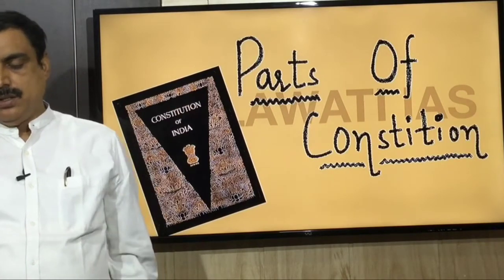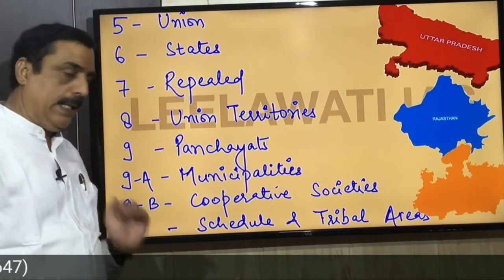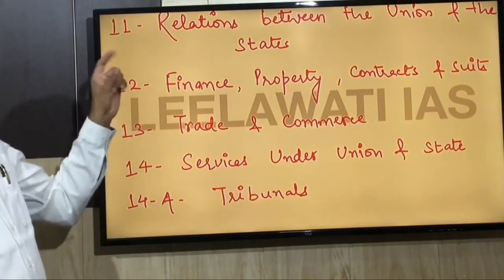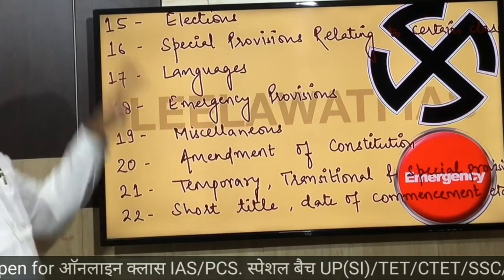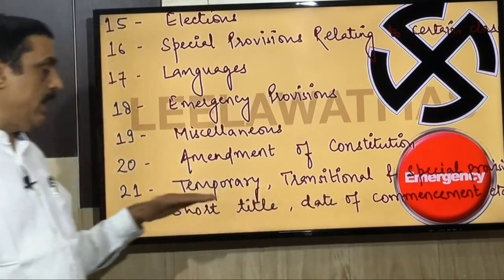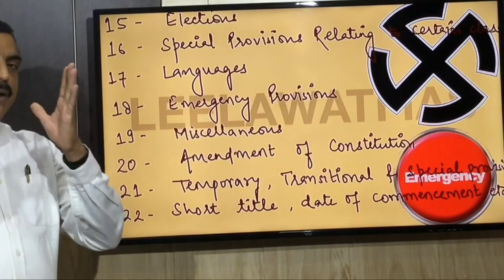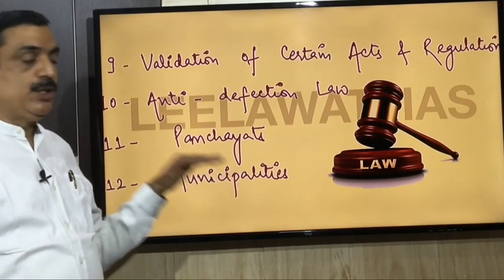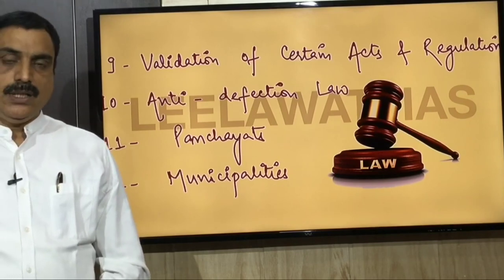Parts & Schedules of Indian Constitution|Short Tricks|In English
For any PDF go to visit Our APP on google play store with the

REGULAR MONTHLY BATCHES for IAS,PCS
REGULAR BATCHES FOR UPSI
REGULAR BATCHES FOR TET/CTET and other one day exams.

Consulting Editor - Ranvir Singh